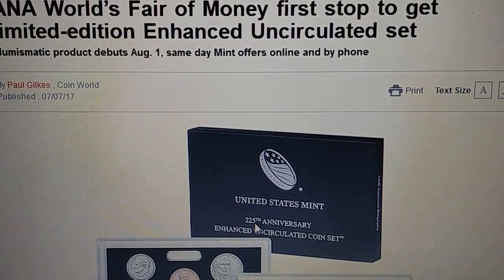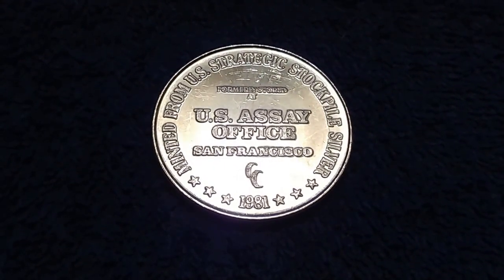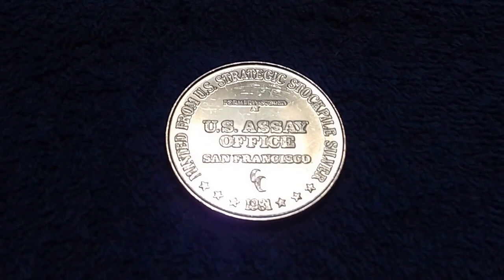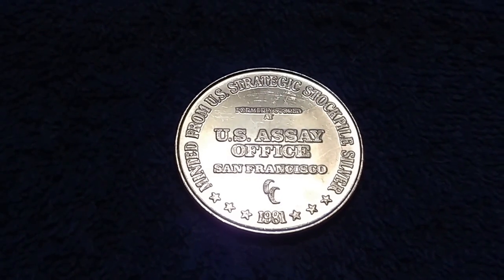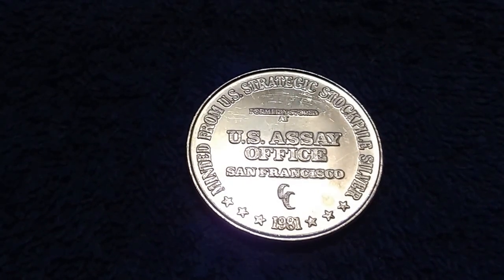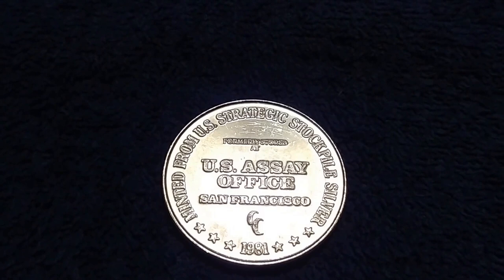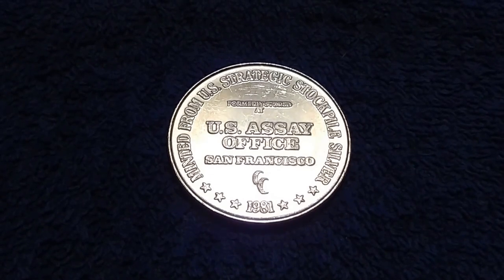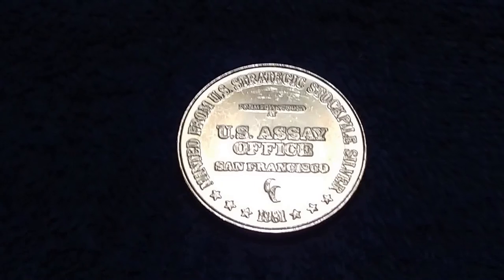A Fool and His Money..................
Thank you for taking your time to view my Video Content.
If you have not done so already join Stokjockey on STEEMIT.com